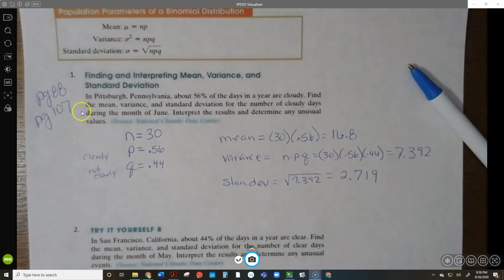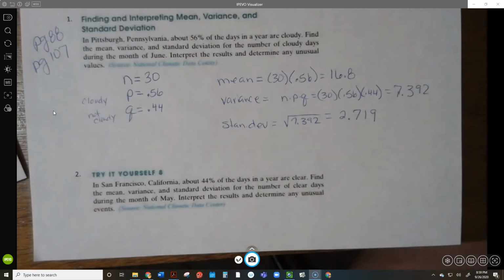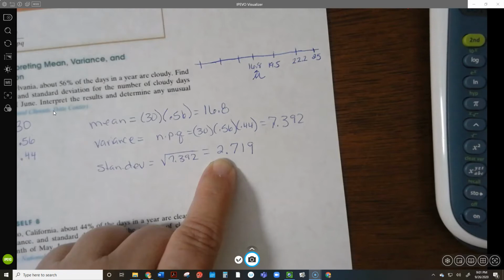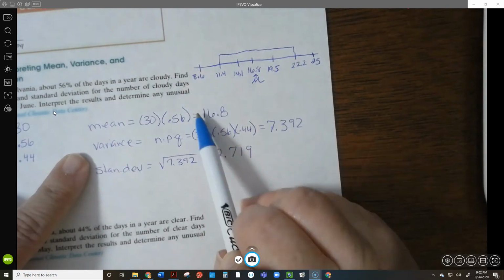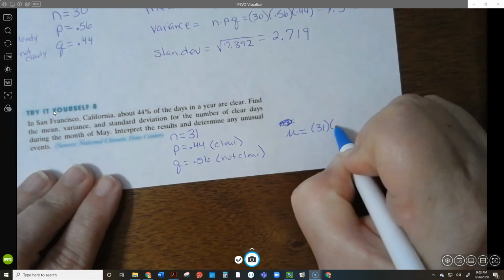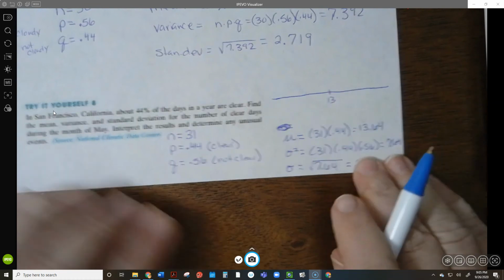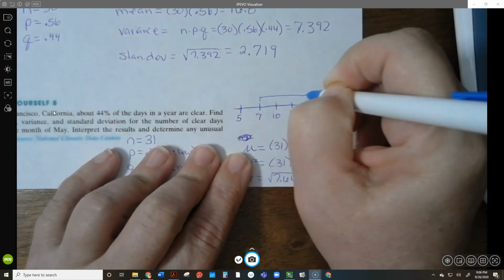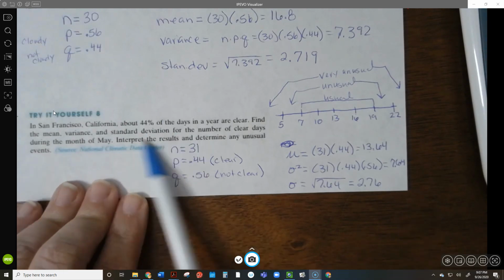mth1342 4-2 Part 5